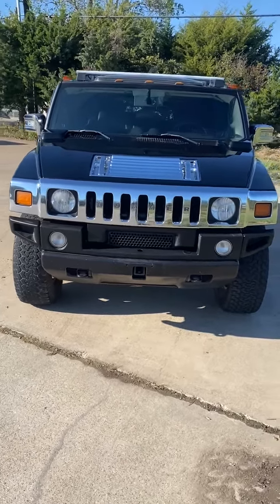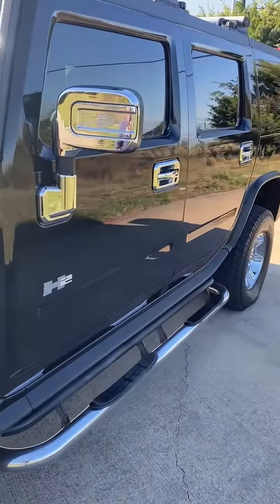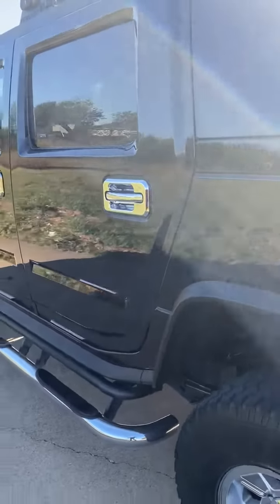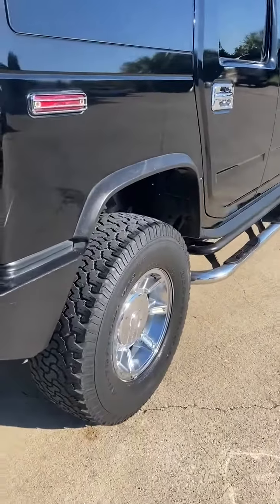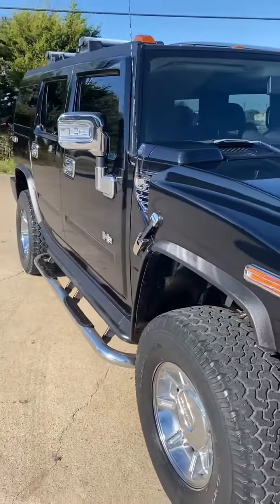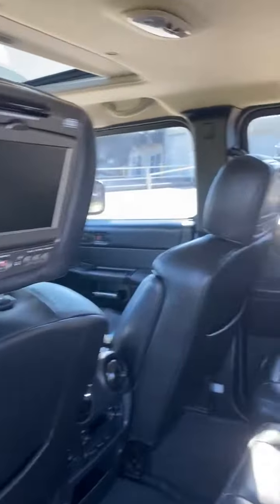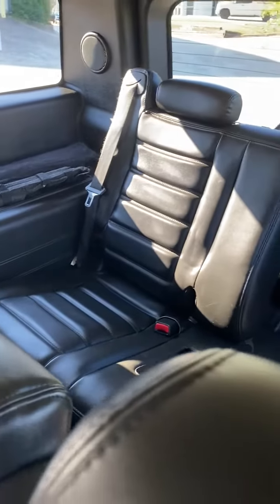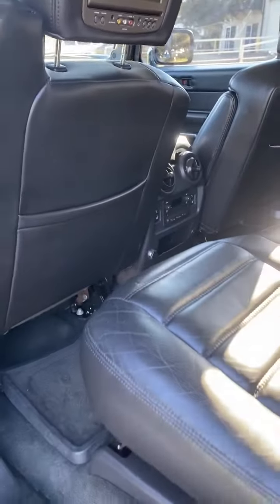2007 HUMMER H2 Used Arlington,TX Auto Paradise of Texas